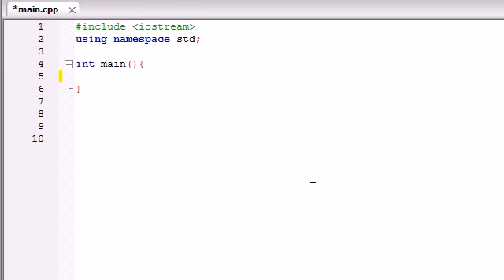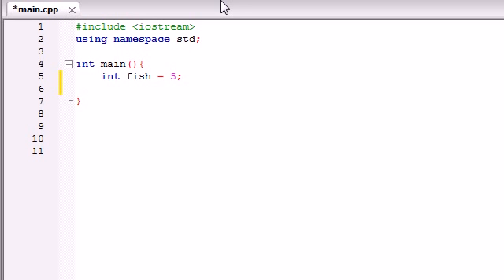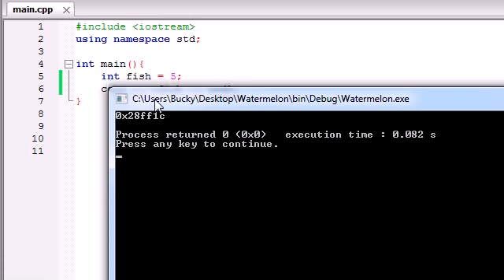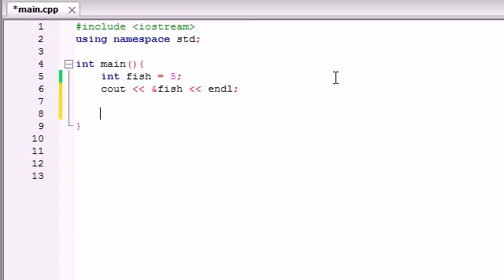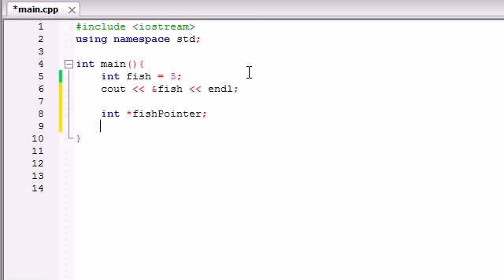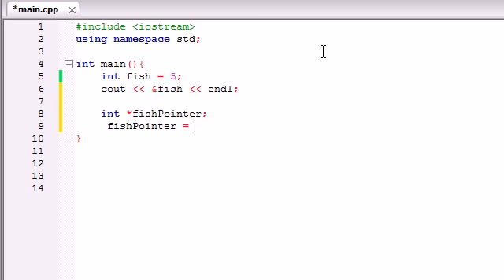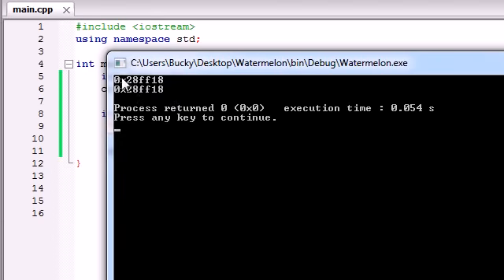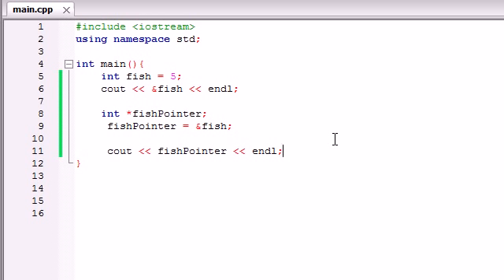Buckys C++ Programming Tutorials 38 Introduction to Pointers